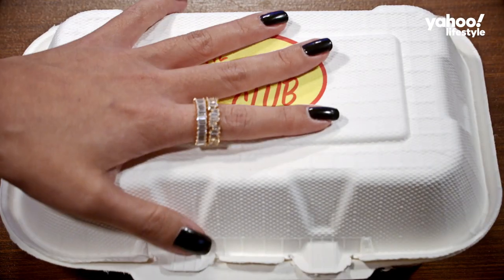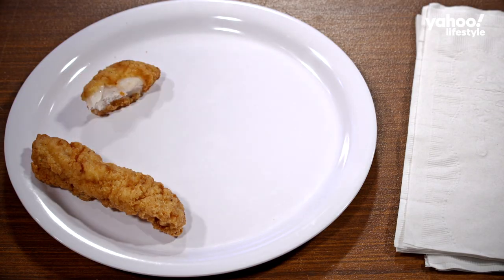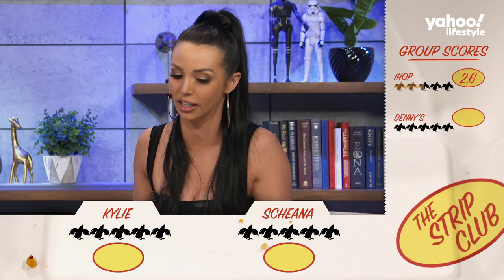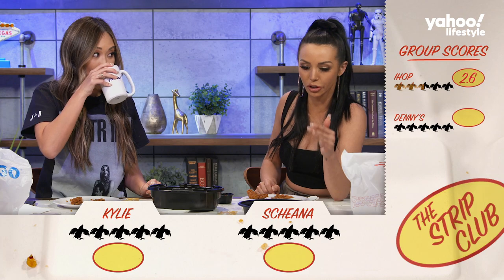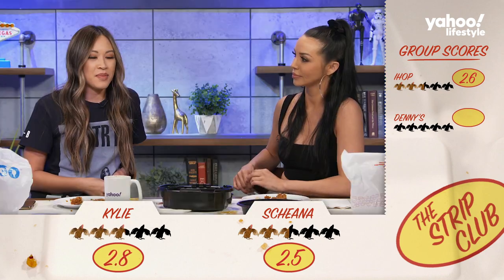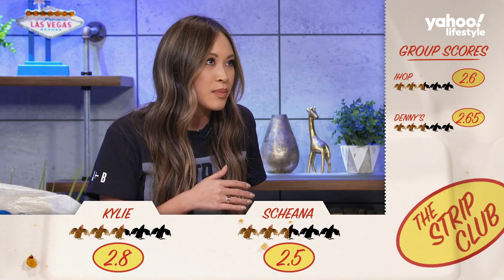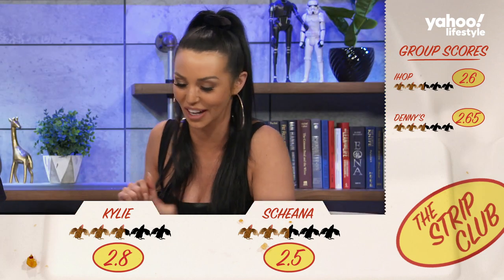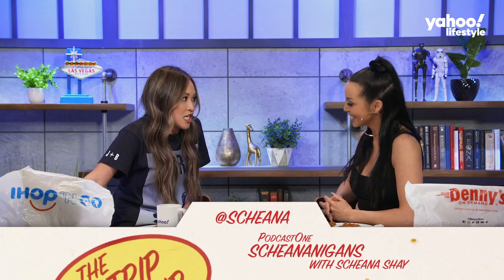IHOP Vs. Denny's Chicken Strip Taste Test | The Strip Club | Yahoo! Lifestyle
Kylie invites "Vanderpump Rules" star, Scheana Shay, to taste and rate chicken strips from two of America's most iconic breakfast spots — IHOP and Denny's.

ABOUT YAHOO LIFESTYLE:
Yahoo Lifestyle is home to the most inspiring style, beauty, and wellness conversations.

TALENT:
Talent Instagram: @kylieericamar — @scheana